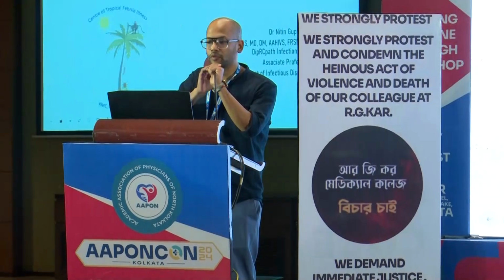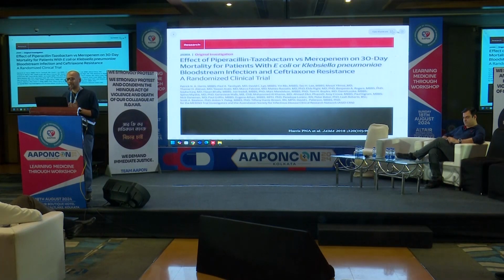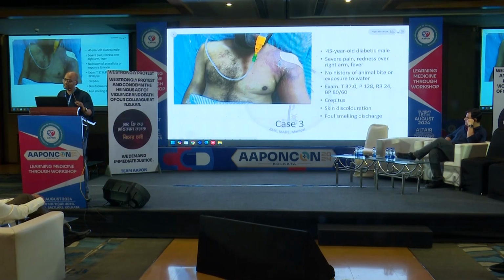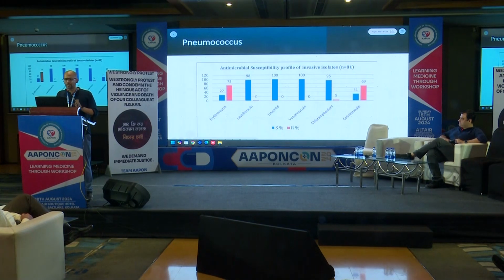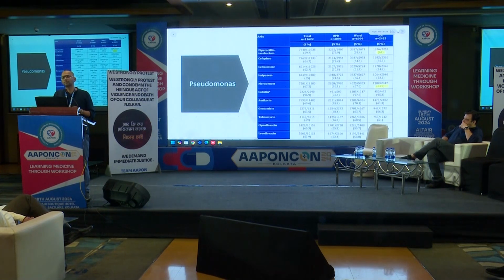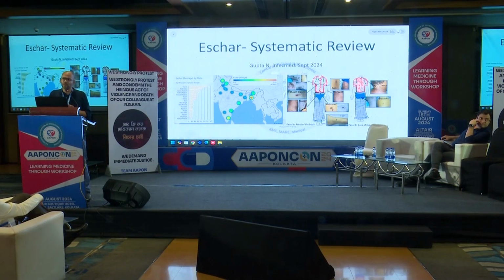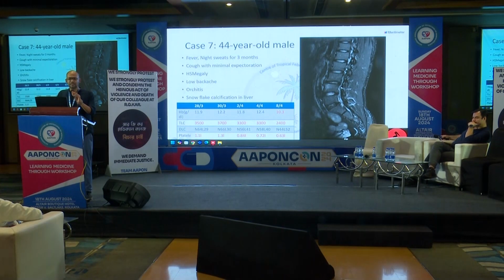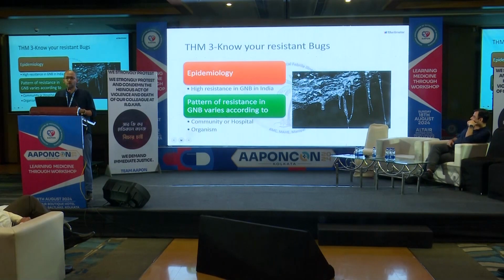Workshop on How to Choose Antimicrobials | Dr. Sayantan Banerjee & Dr. Nitin Gupta | AAPONCON 2024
Watch the Workshop on “How to Choose Antimicrobials” from AAPONCON 2024, featuring expert panelists Dr. Sayantan Banerjee and Dr. Nitin Gupta.

This session provides a practical guide to antimicrobial selection — covering key principles, resistance patterns, and clinical decision-making for optimal patient outcomes.
Gain valuable insights into antibiotic stewardship and evidence-based practices from leading infectious disease experts.